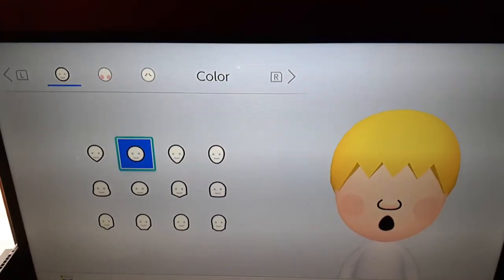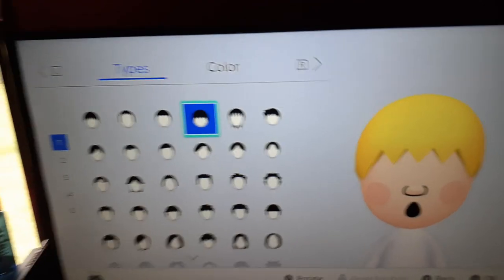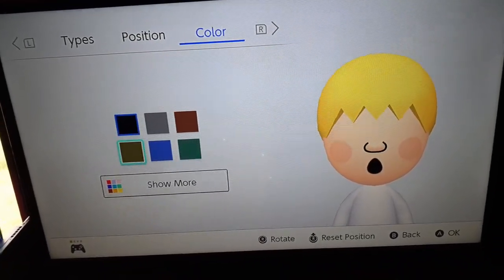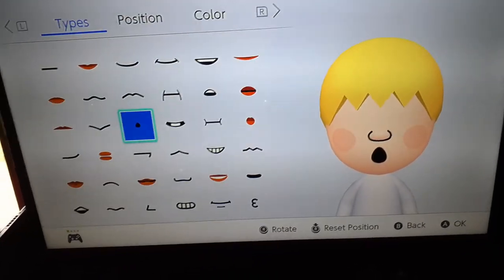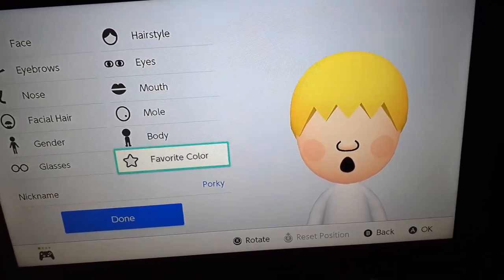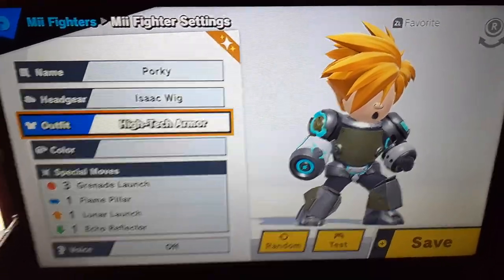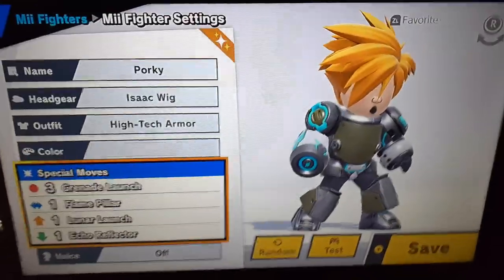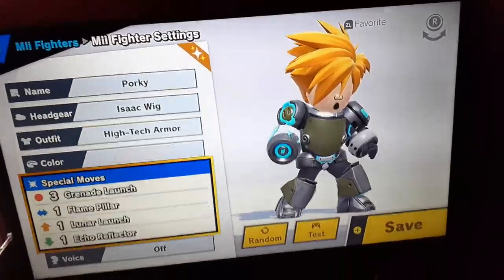How to Make Porky Mii!